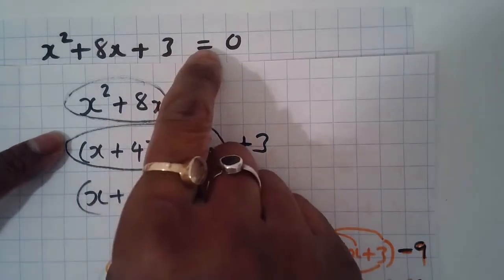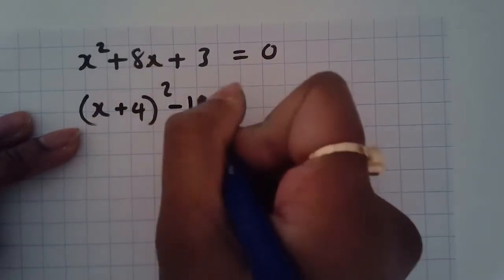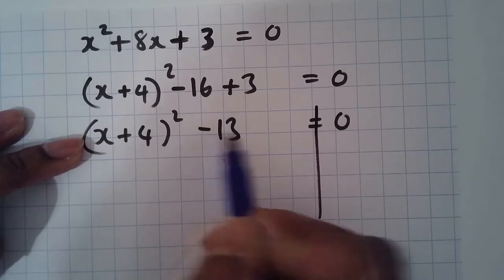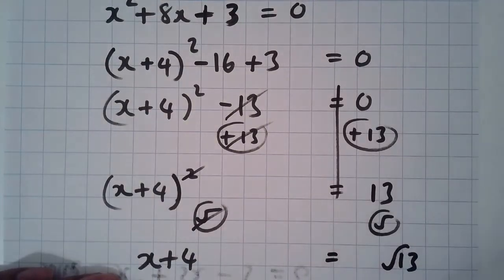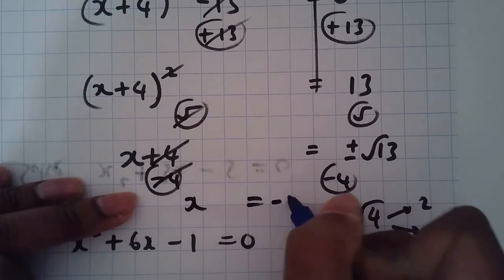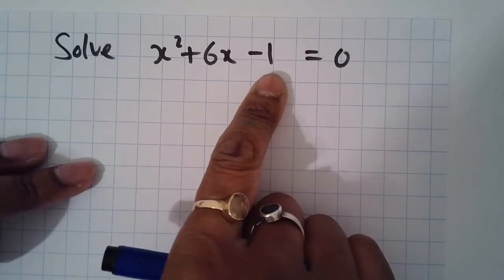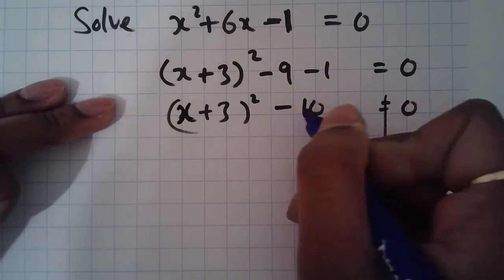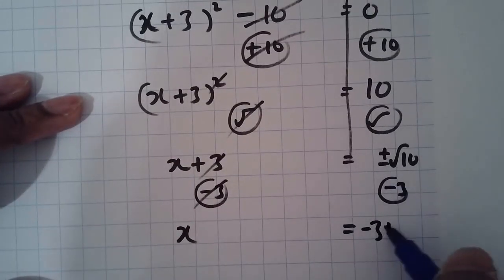02 Completing The Square (Solve Simple Quadratic Equations)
Solving quadratic equations which don't have a number in front of the x²          i.e.     x² +4x + 3 = 0